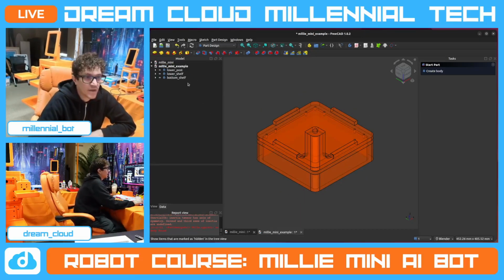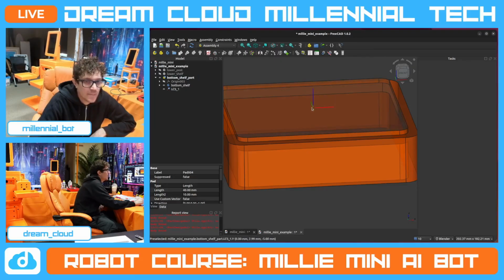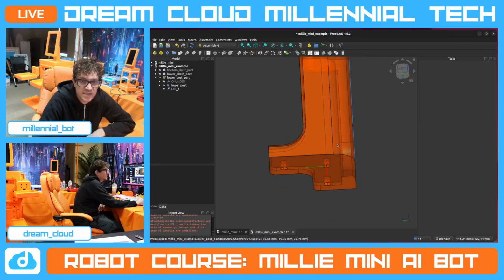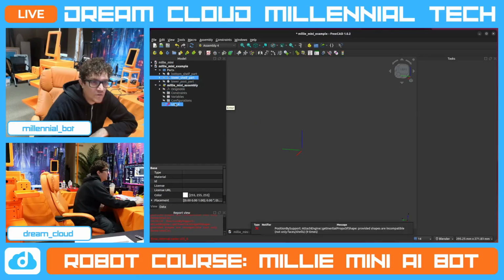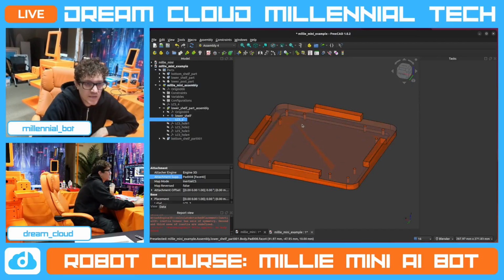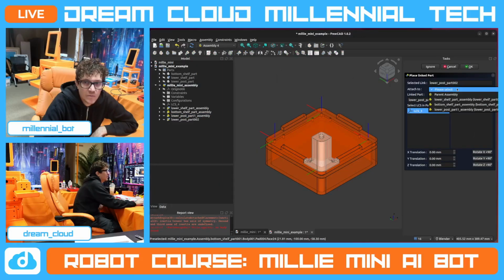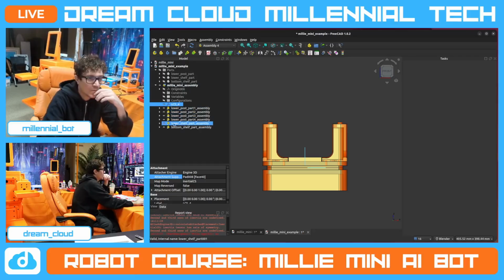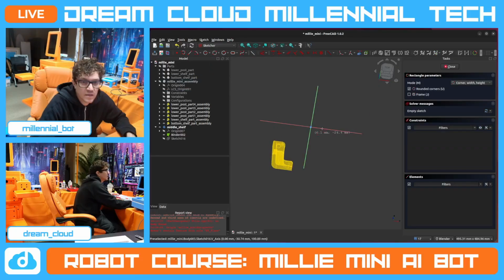Millie Mini AI Bot - FreeCAD Part 3 - Parts & Assembly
Millie Mini AI Bot – Designing in FreeCAD - Part 3: Parts & Assembly

Dream Cloud Millennial Tech | Robotics Course

In this lesson, we transition from designing individual bodies to organizing them into parts and assembling them into a complete robot structure in FreeCAD.

This video builds on the previous FreeCAD lessons and shows how real robot designs are prepared for assembly by defining coordinate systems, structuring parts, and bringing everything together in a controlled assembly environment.

🧠 Lesson Focus: Preparing Parts for Assembly

This lesson shows how engineers prepare CAD models for real-world assembly by converting bodies into parts, defining local coordinate systems, and assembling components in a way that reflects how the robot will be built physically.

In this lesson, we:

Take previously created bodies and convert them into FreeCAD parts

Add local coordinate systems to each part

Define consistent reference frames for alignment

Import all parts into an assembly workspace

Position and align parts using their local coordinate systems

Verify that components fit together as intended

Students learn how professional CAD workflows rely on reference frames and structured assemblies rather than manually positioning geometry.

🤖 Applying This to the Millie Mini AI Bot

All CAD work in this lesson directly supports assembling the Millie Mini AI Bot.

How this fits into the robot build:

Individual bodies become organized, reusable parts

Local coordinate systems define how parts relate to each other

Parts are assembled exactly as they will exist in the real robot

Assembly reveals alignment and fit considerations early

This reinforces that CAD is not just about modeling parts — it is about preparing designs for real assembly.

🛠 FreeCAD Concepts Introduced

This lesson introduces and reinforces:

Bodies vs parts

Local coordinate systems

Reference frames for alignment

Part organization

Assembly workflows

Designing with assembly in mind

These concepts are foundational for any real mechanical or robotics project.

🎓 Learning Objectives

By the end of this lesson, students will:

Understand how to convert bodies into usable parts

Learn why local coordinate systems are critical for assembly

Assemble multiple parts into a single robot structure

Build confidence working with multi-part CAD projects

Practice real engineering workflows used in robotics development

Students new to CAD and robotics

Makers moving from part design to assemblies

Robotics clubs and STEM programs

Educators teaching practical engineering workflows

No prior assembly experience is required — this lesson is designed to clearly bridge design and real-world construction.

📚 Part of the Dream Cloud Millennial Tech Course

This video is part of Dream Cloud Millennial Tech, an open-source AI and robotics education platform focused on real projects, real tools, and real skills.

🔗 Learn More & Join the Community